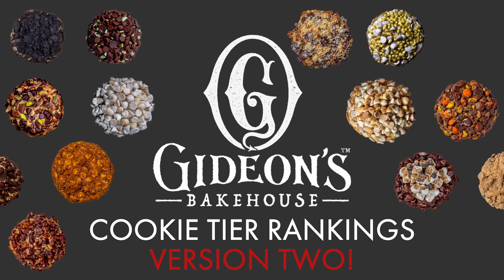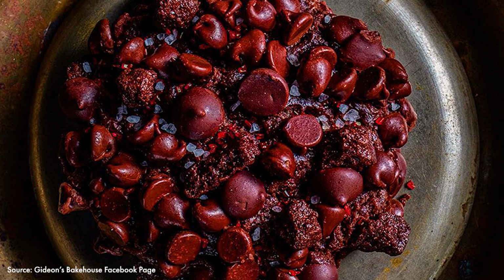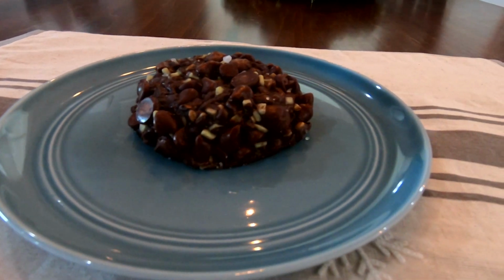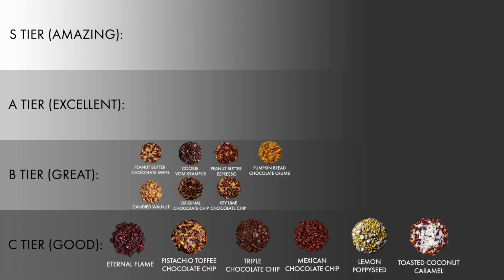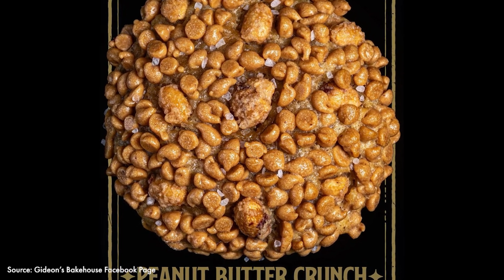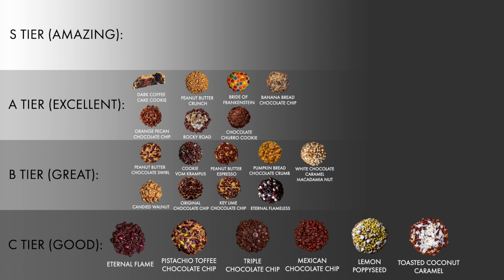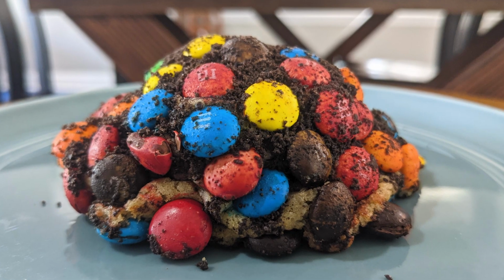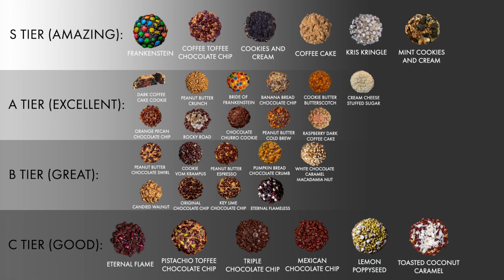Tasting THIRTY TWO Cookie Flavors From Gideon's Bakehouse!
Join us as we taste test and rank 32 different cookie flavors from Gideon's Bakehouse in Orlando, Florida. We take every single cookie we've tasted and separate them into four tiers: C (Good), B (Great), A (Excellent), and S (Amazing). Tune in to see where your favorite cookie ended up! How would your tier compare to ours?

Like what we do? Please consider supporting our channel by buying us a Gideon's Cookie or a cup of coffee ☕️🍪

Intro: 0:00
C Tier (Good): 0:41
B Tier (Great): 3:42
A Tier (Excellent): 8:35
S Tier (Amazing): 14:25

Gideon's Bakehouse has its original location at the East End Market in Orlando, FL. They recently opened their flagship location at Disney Springs.

Gideon’s Taste Test Videos:

COOKIE REVIEWS